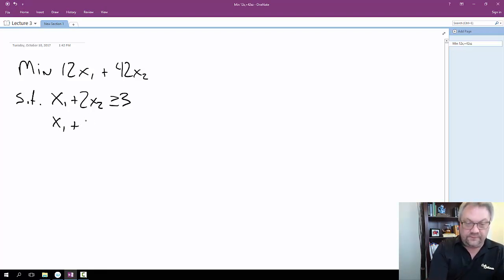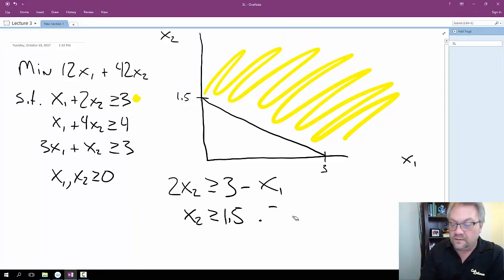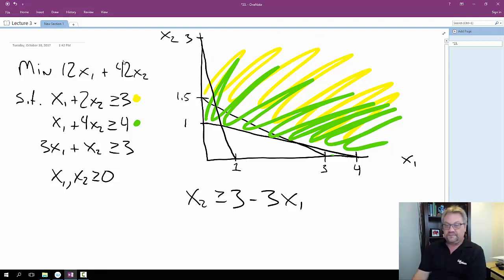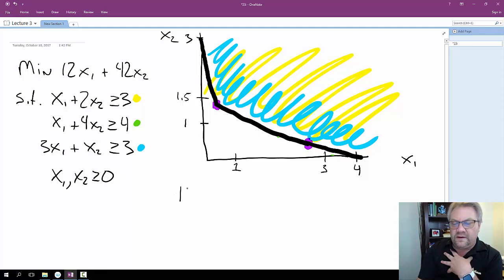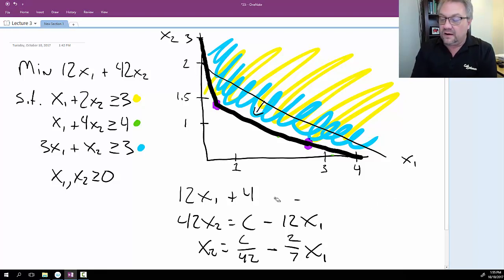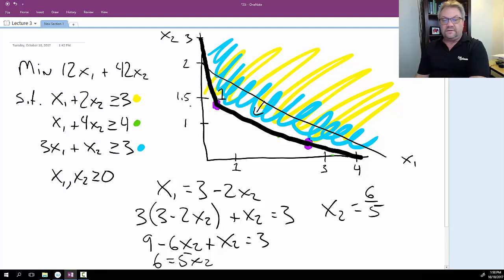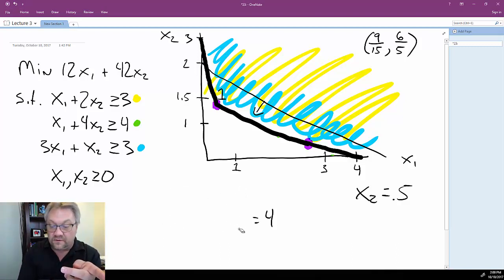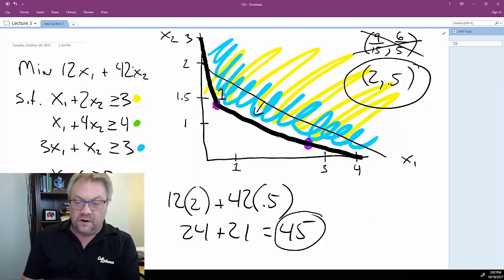Linear Programming - Minimization Problem